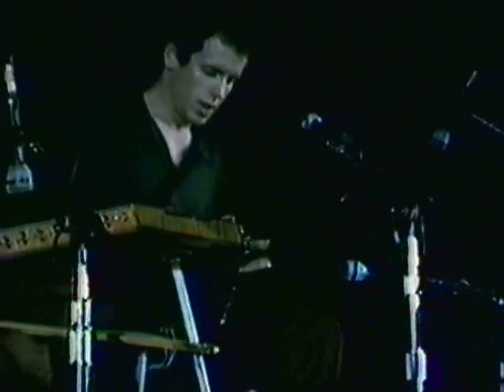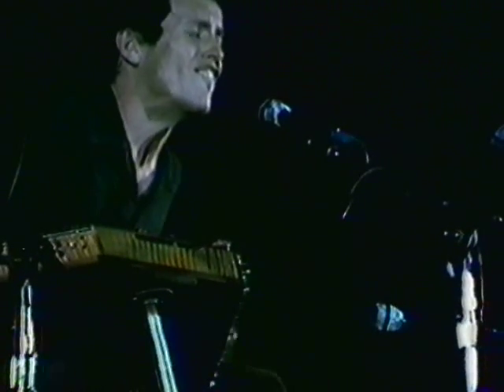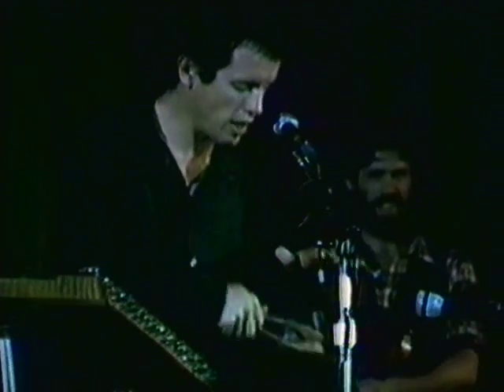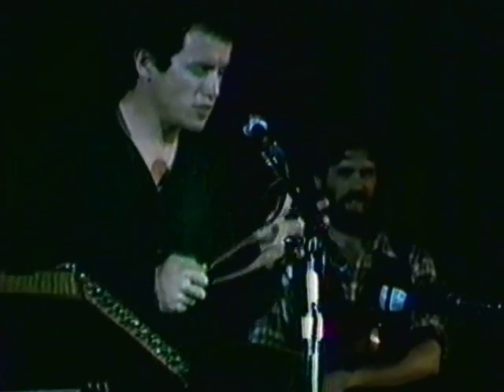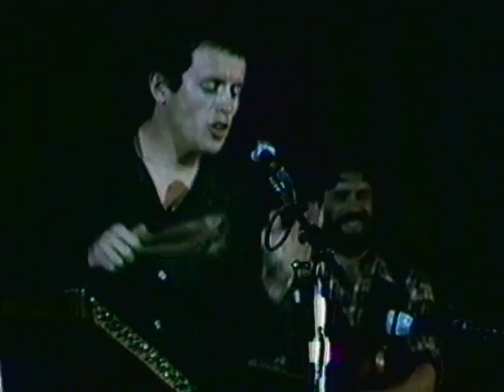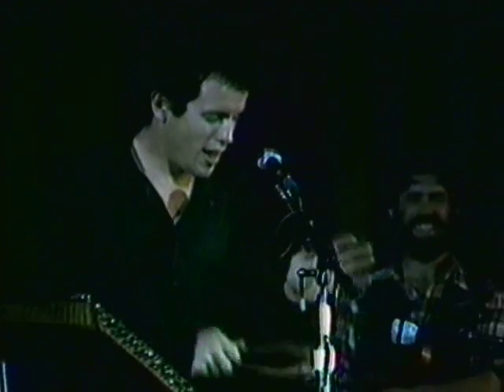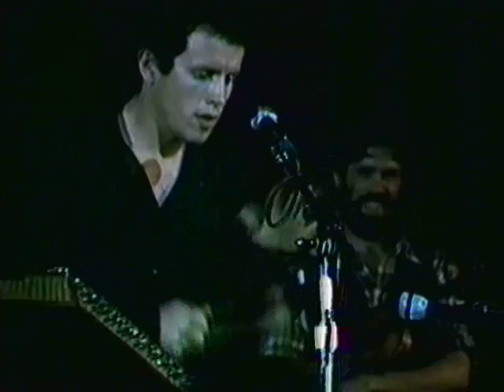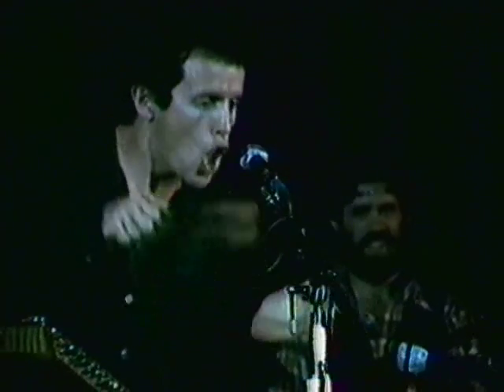"the spoons" malcolm dalglish and grey larsen @ the new varsity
we were so lucky to have so many wonderful musicians visit the varsity.